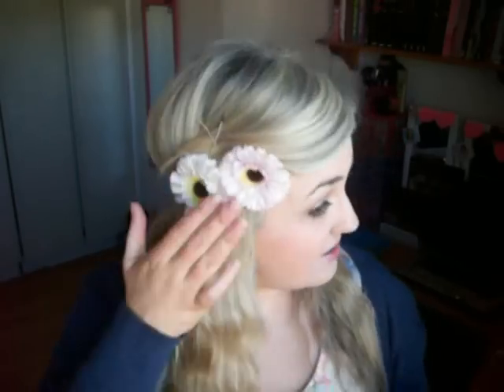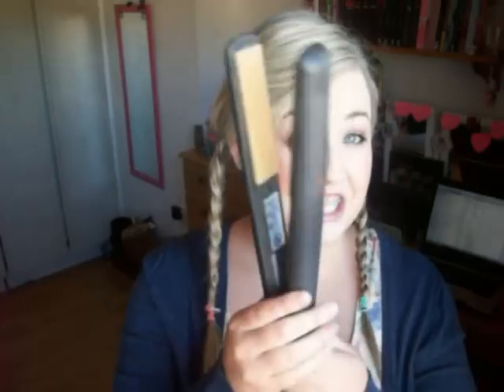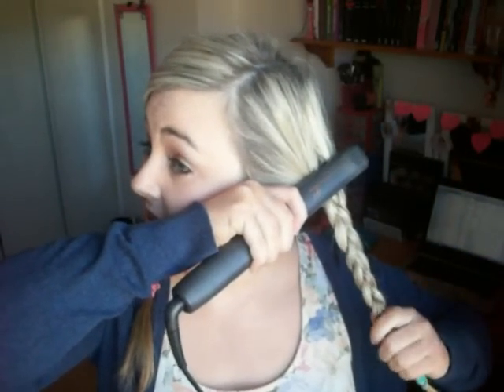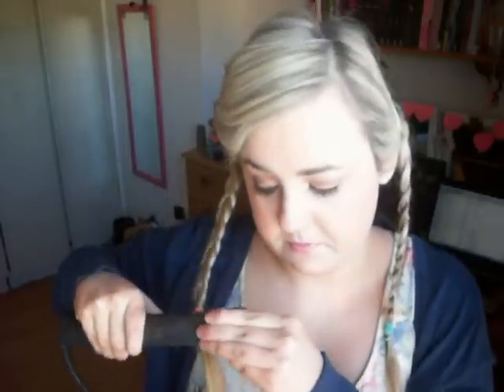Get Beachy Waves with a flat iron in 3mins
Dear FTC,
I bought all products mentioned in this video myself .
:) xoxoxo